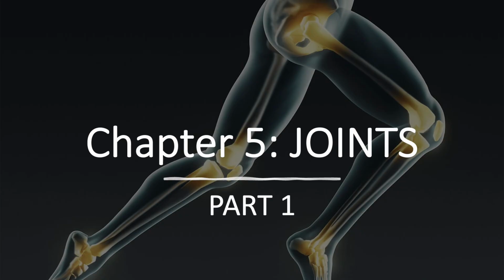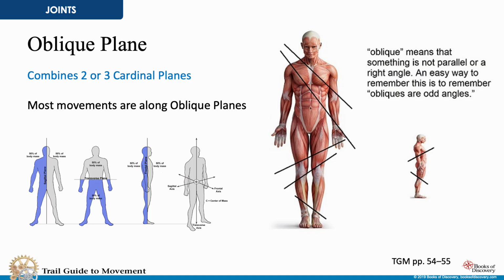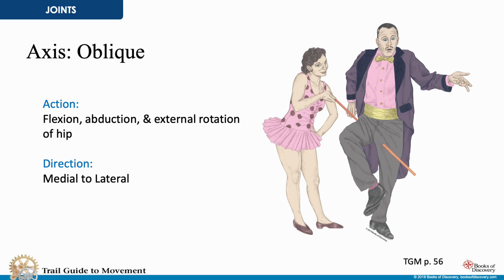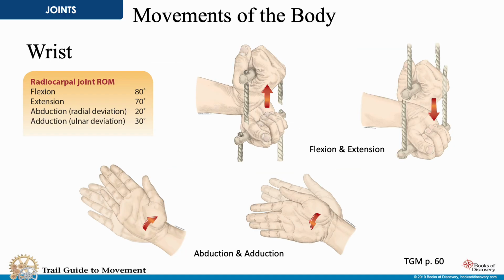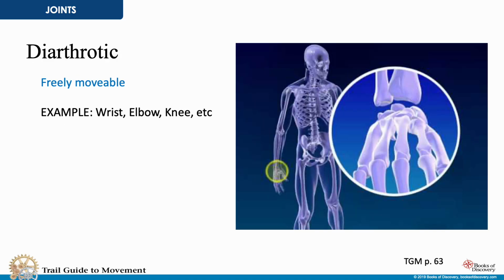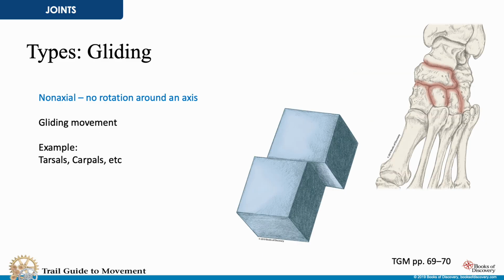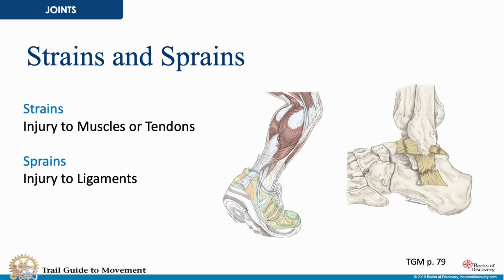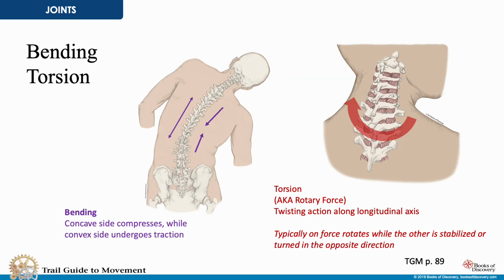05 06 Joints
These chapters focus entirely on joints.